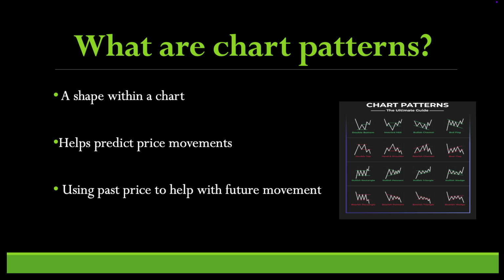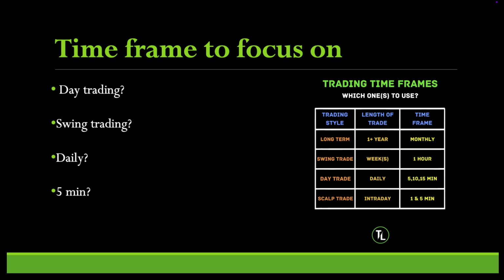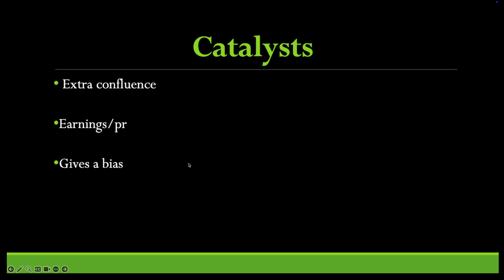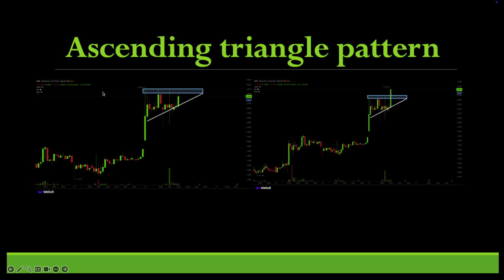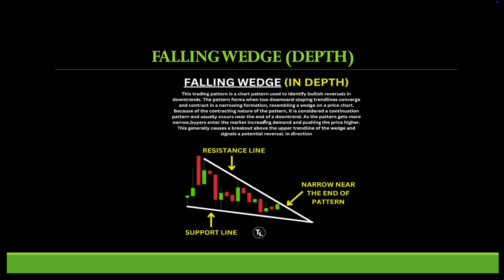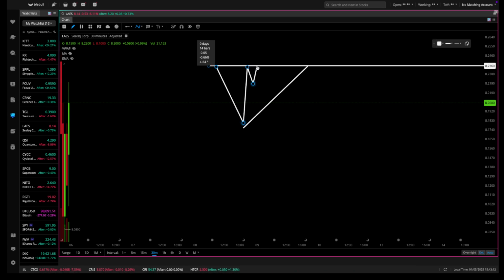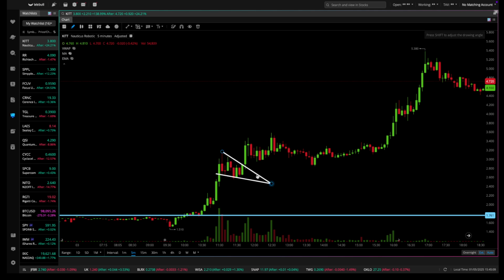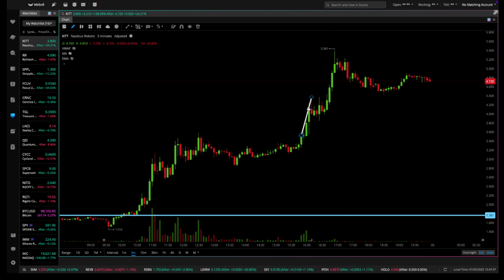Episode 5 - Bullish Stock Patterns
In this Video;
Episode 5 - Hassy discusses stock patterns